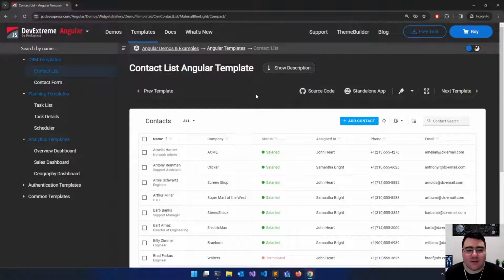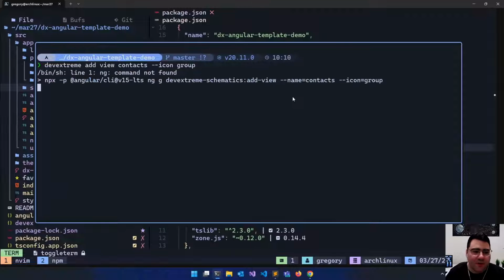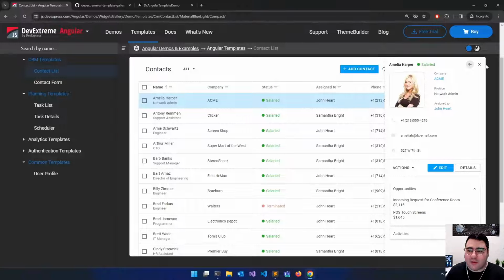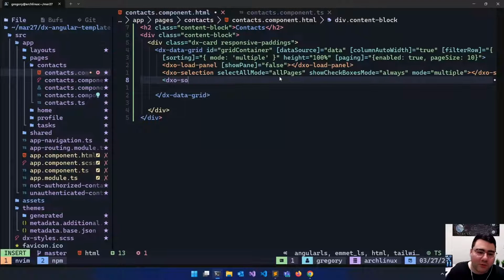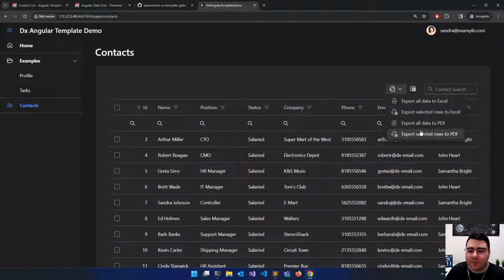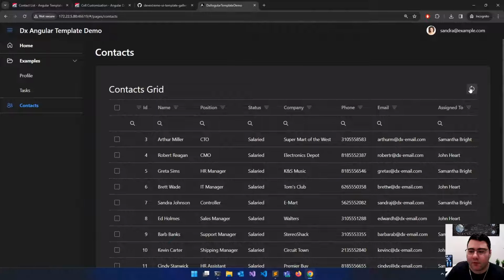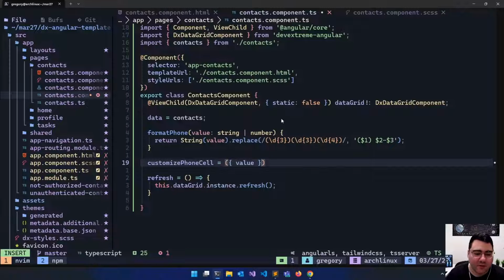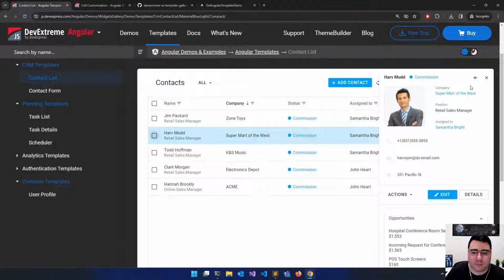Working with Angular Templates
Gregory shows how to work with our Angular templates.